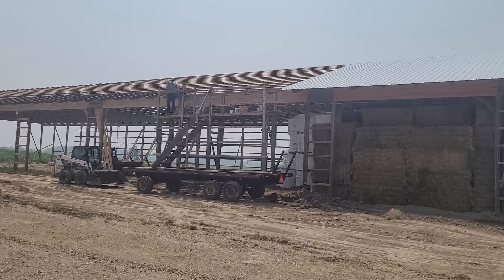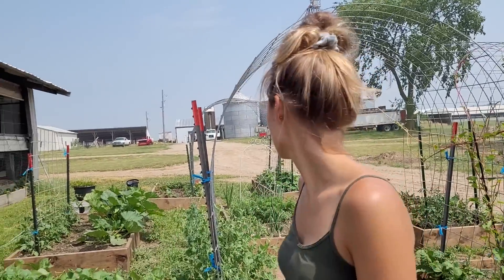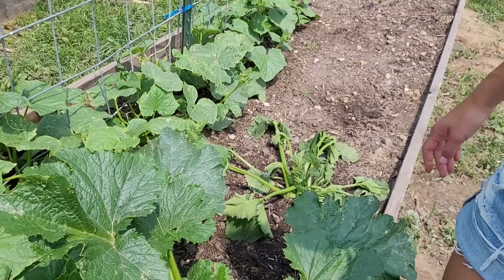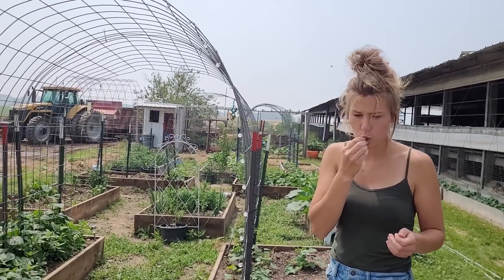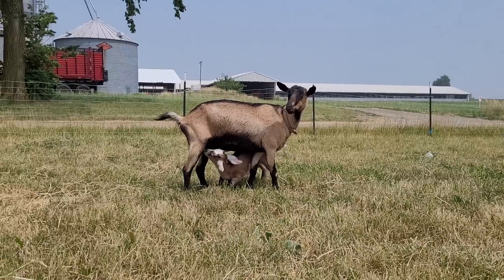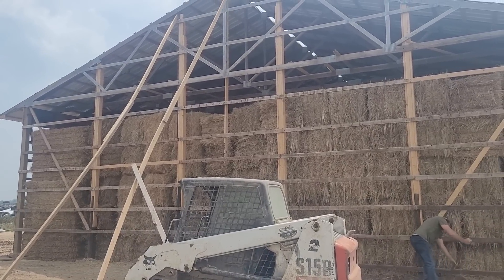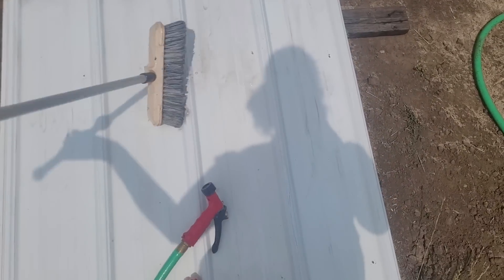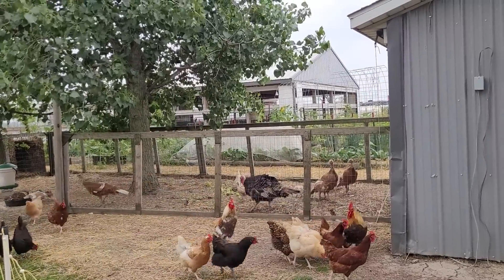Simple Summer Farm Life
The farm is buzzing with activities! Steel is going on the barn, gardens are growing, animals are being taken care of, and even time for creating new toys!

Acres of Clay Hats:

Acres of Clay's Amazon Wish List: